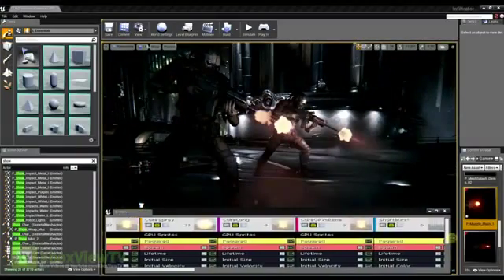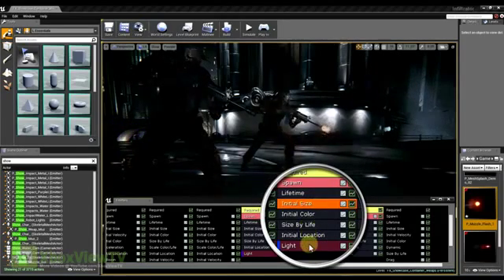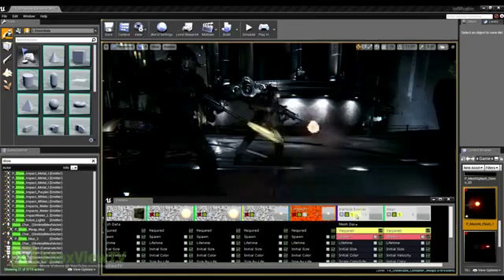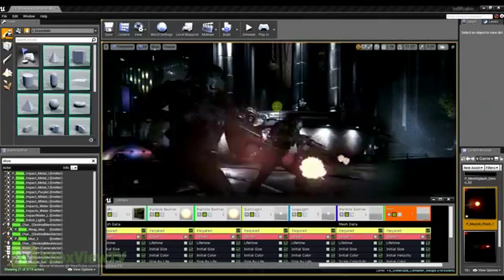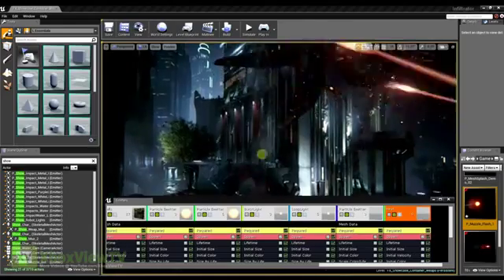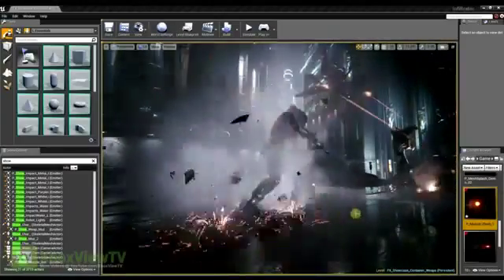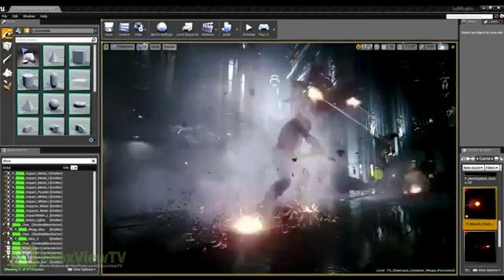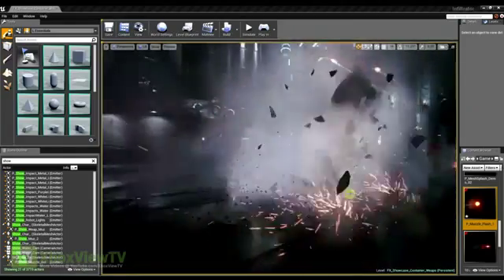Unreal Engine 4 VFX Infiltrator Demo Developer Diary [EN]3581